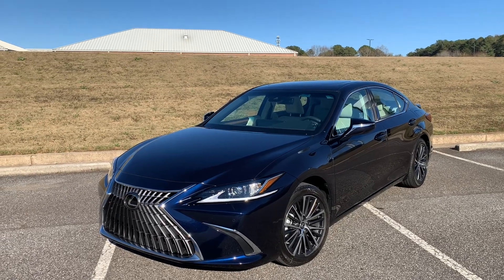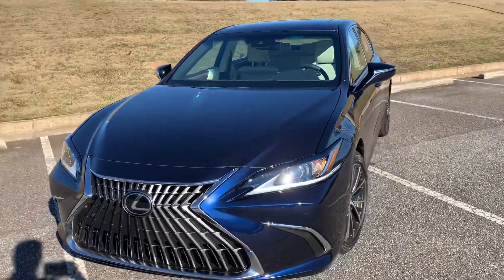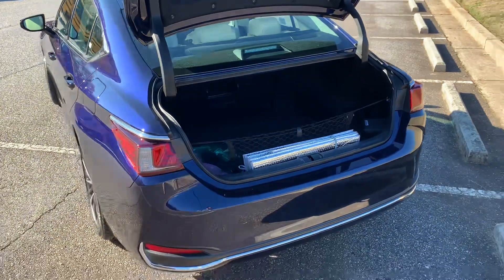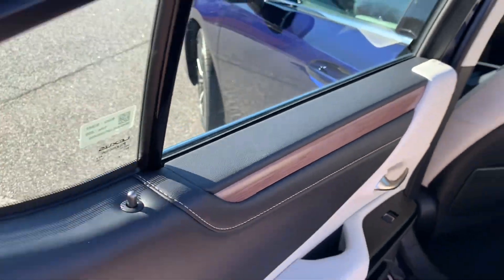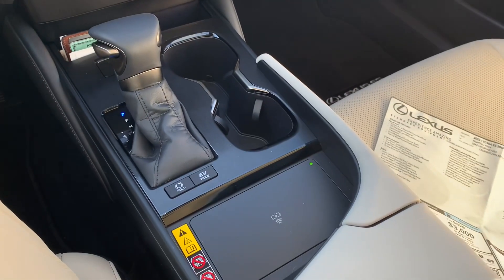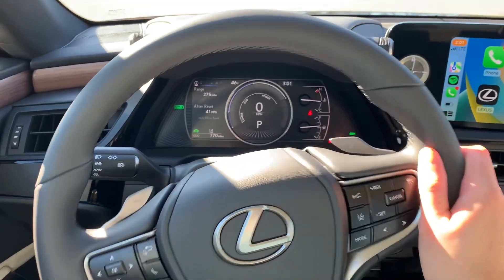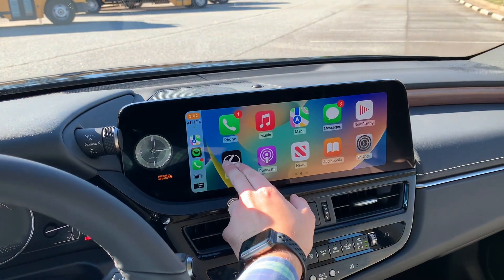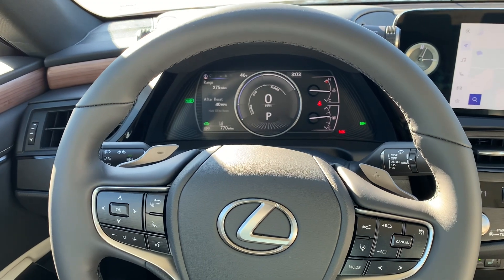What’s New? 2023 Lexus ES 300h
Lexus’ best-selling sedan gets some major interior changes for 2023 - let’s check them out together!